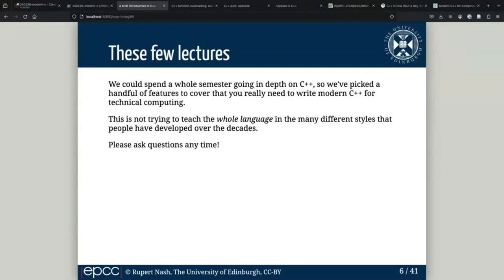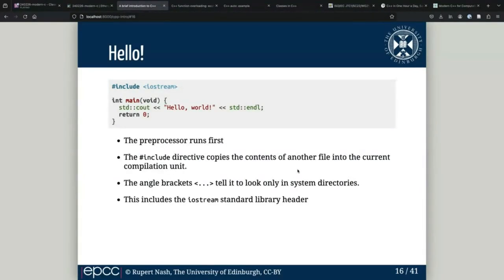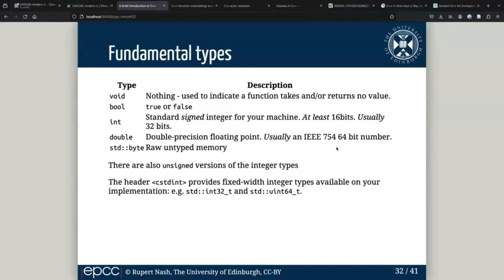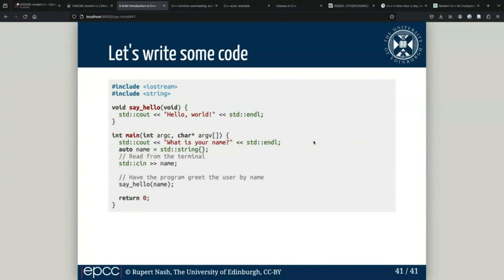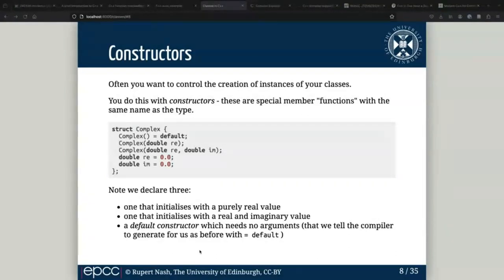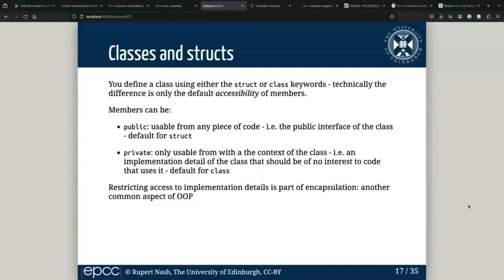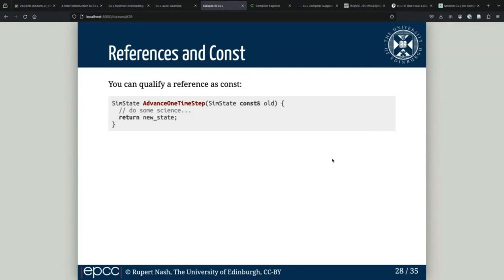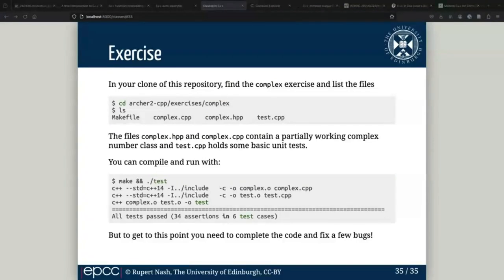ARCHER2 Modern C++ for Computational Scientists - Session 1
These include:

    overloading
    templates
    containers
    iterators
    lambdas
    standard algorithms

We will also briefly cover some important libraries for numerical computing.